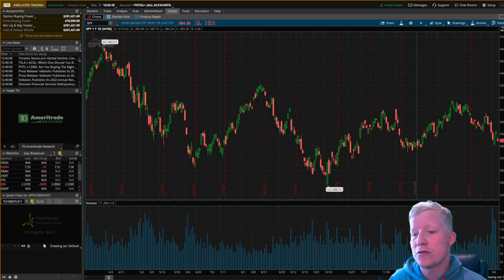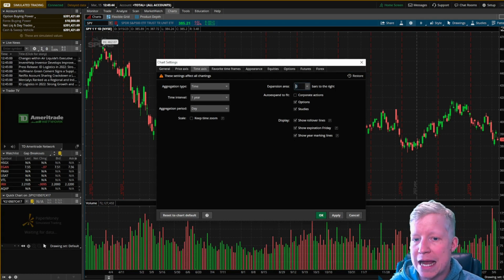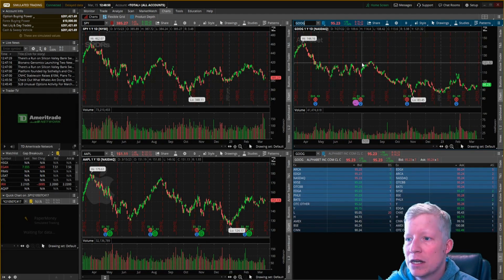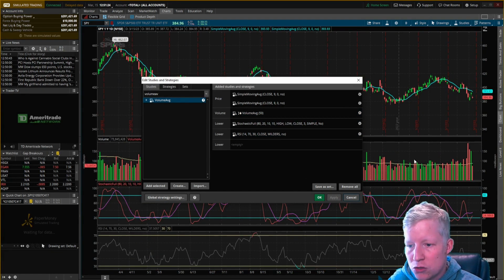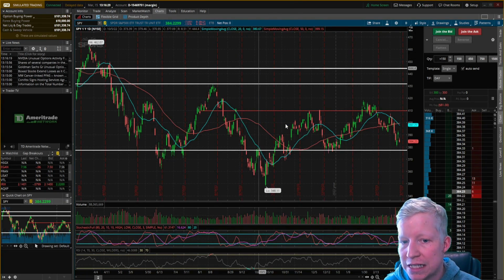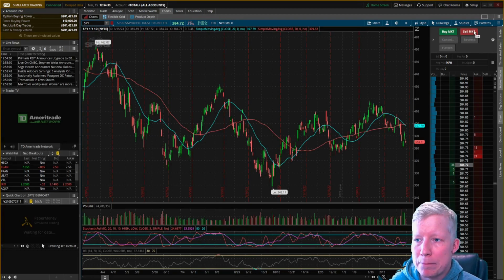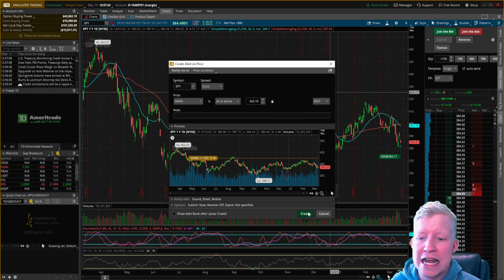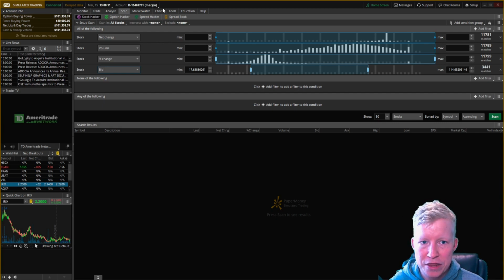ThinkorSwim Tutorial For Beginners 2023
ThinkorSwim is a free stock trading software that is the best for beginner traders. This video is a tutorial which will teach you everything you need to know as well as a few hidden secrets with getting started on the ThinkorSwim platform. ThinkorSwim is currently utilized on TD Ameritrade brokerages, but will soon be moved over to Charles Schwab as they purchased TDA. The software allows full charting, indicators, drawing, and order execution as well as free stock scanners and watchlists so you can find the best stocks to trade!